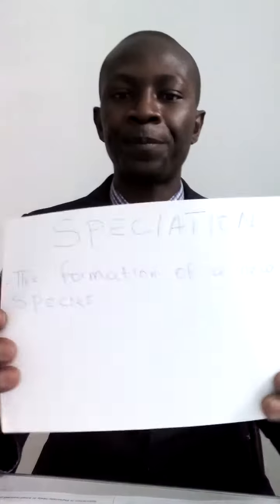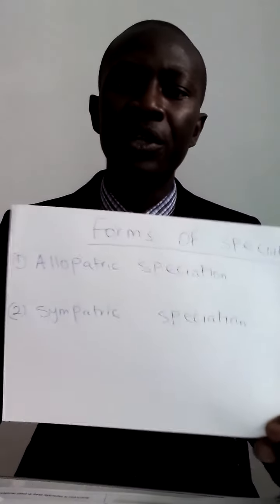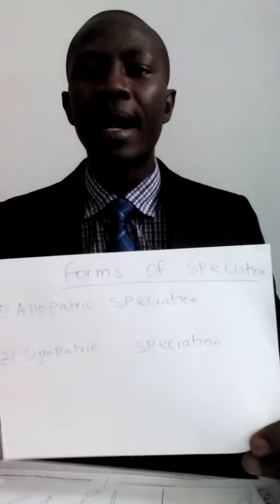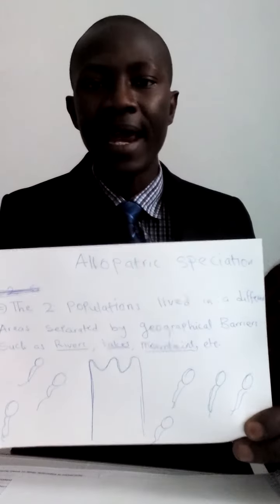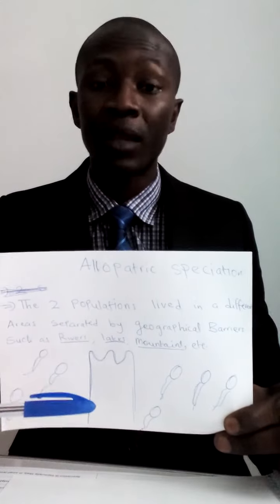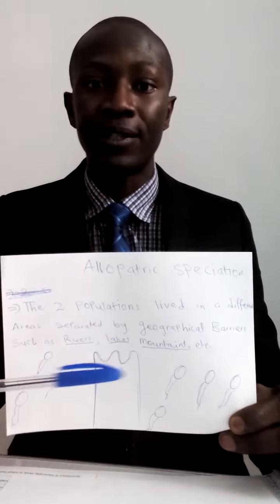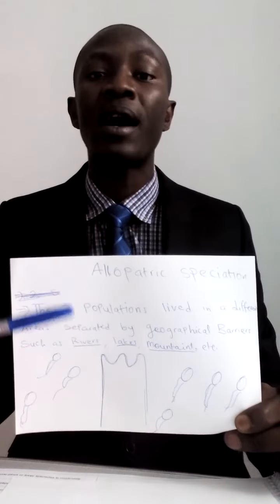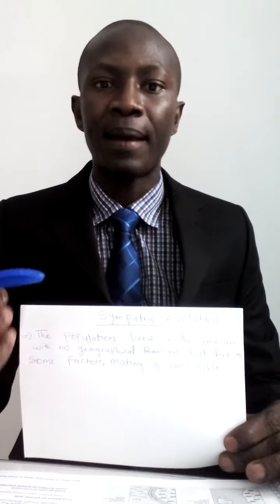Symphatric and allopatric speciation omar A. Danso